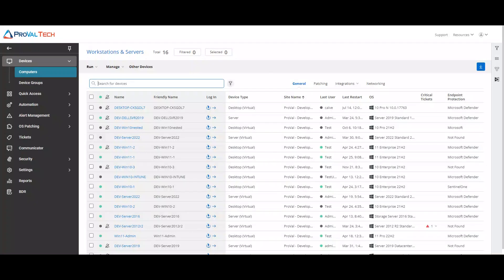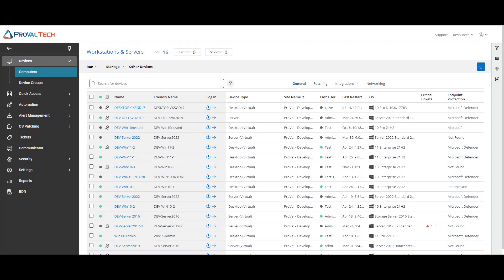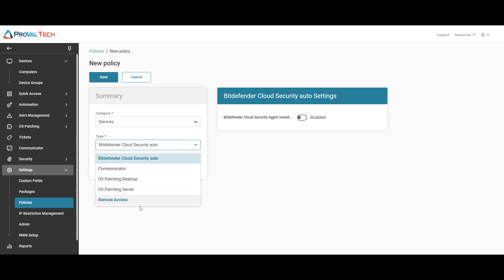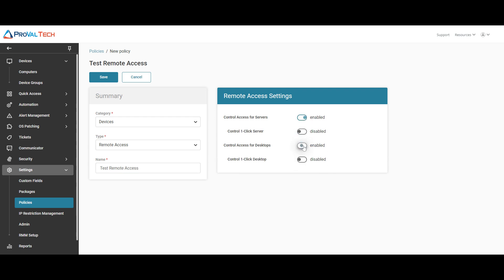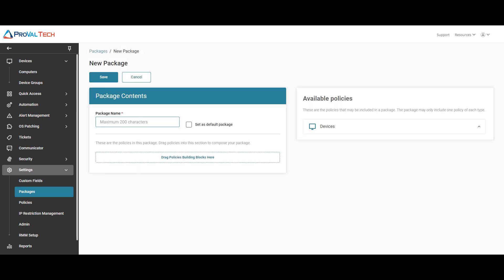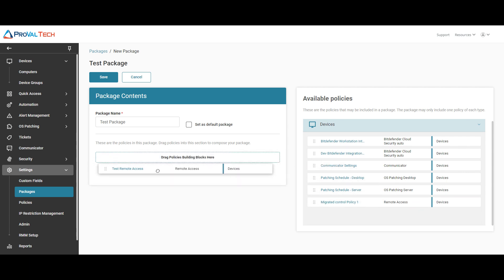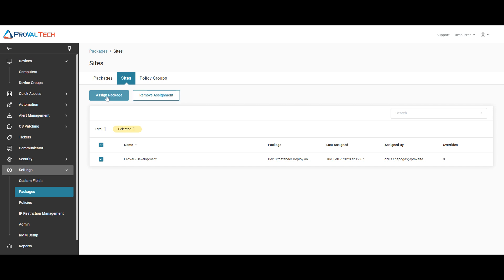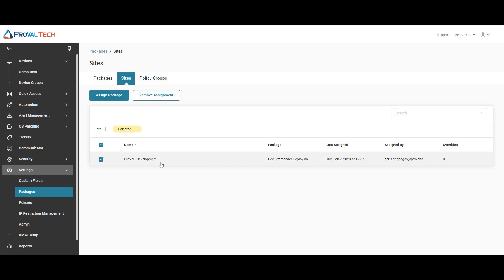ConnectWise RMM: Remote Access Policy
Happy Tech Tuesday!! Let's go over how to set up a Remote Access Policy in ConnectWise RMM so you can remote into desktops/servers.